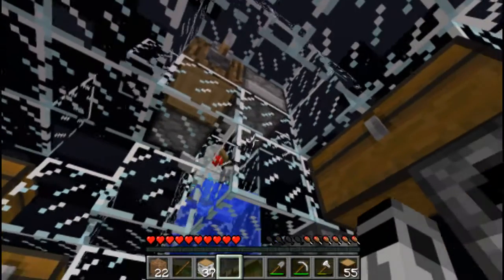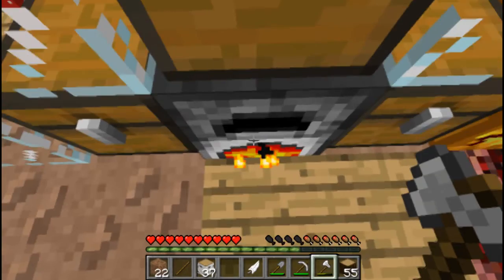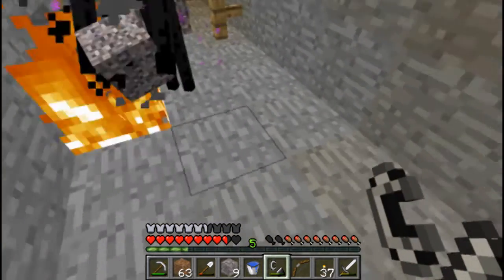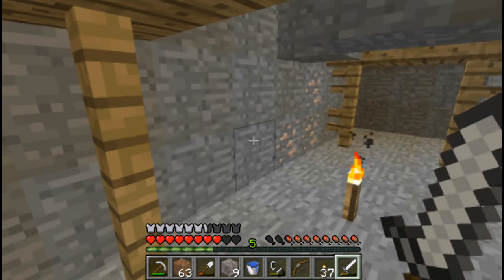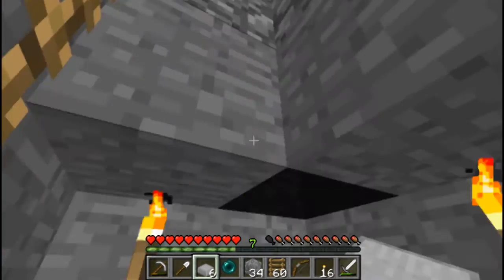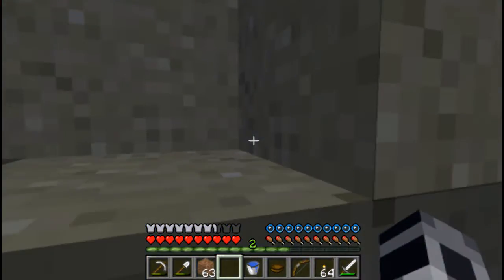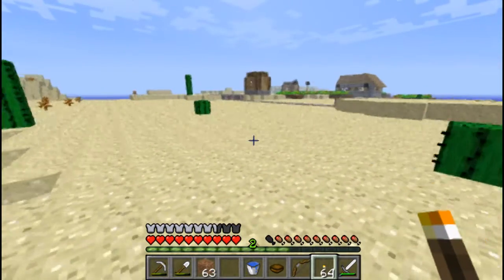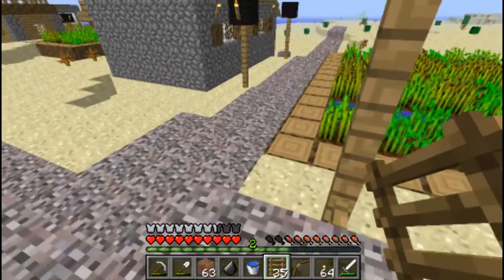Cake Plays 2 - The Lost Episodes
Episode 2 -  Cake reveals some experimenting, flees from cave spiders, and plots to torment and / or help the NPC villagers. It's a shame we lost all the footage of my other crazy exploits :)

Thanks again man! :)